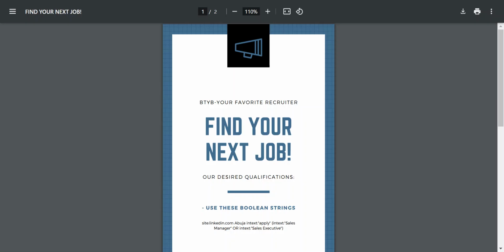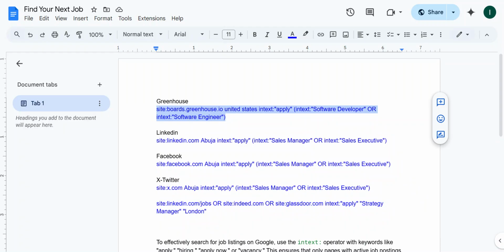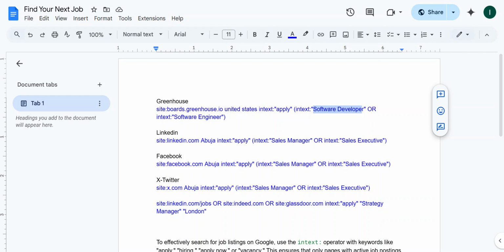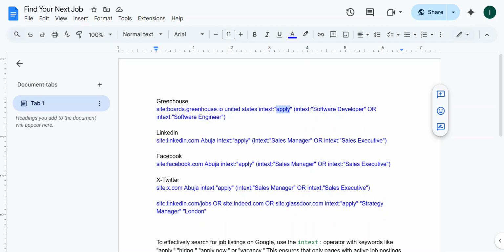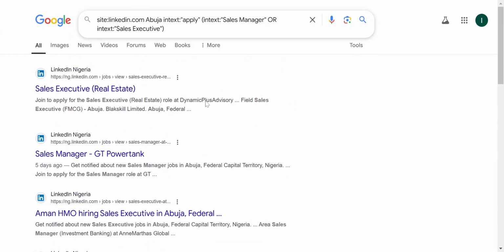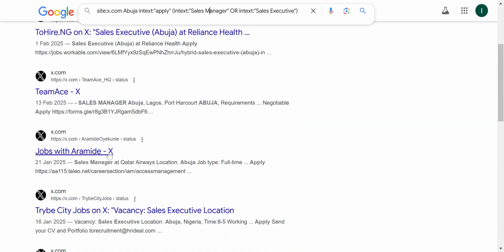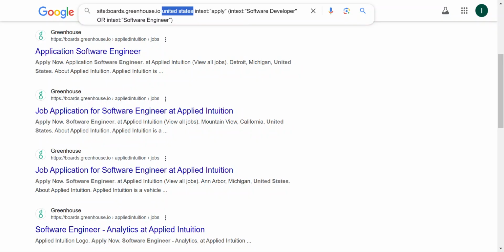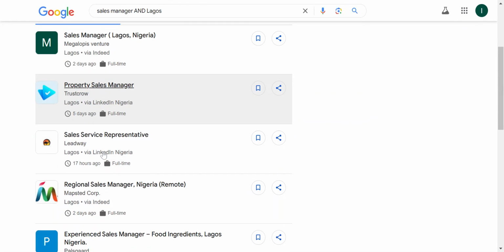🔥 Hidden Job Openings? Find Them FAST with This Search Trick!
Struggling to Find Job Openings? Let’s Switch Things Up!

I know how frustrating it can be—scrolling through LinkedIn, seeing job posts everywhere, yet finding nothing that truly fits. But what if we take a shift from LinkedIn?

Boolean strings can be a game-changer for your job search across platforms like Twitter, Facebook, Greenhouse, and even directly on Google!

In this short video, we’ll show you exactly how to use Boolean searches to uncover hidden job opportunities. Don't forget to leave me some comments!